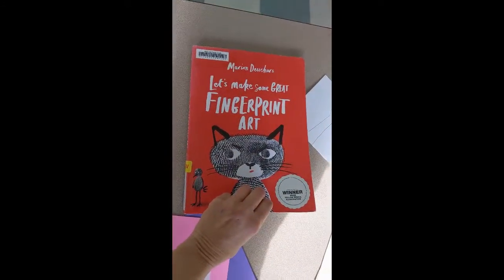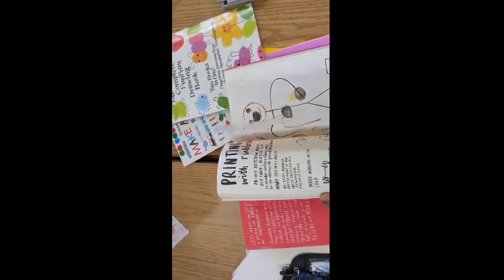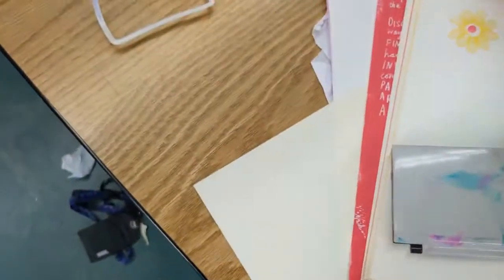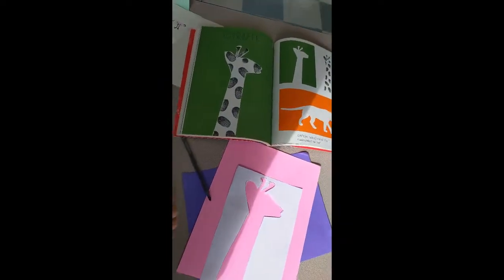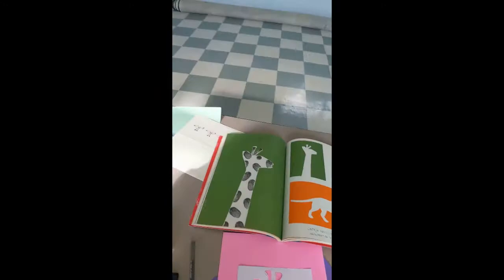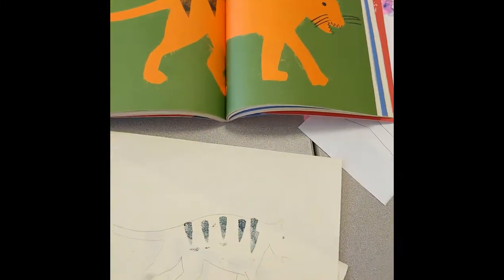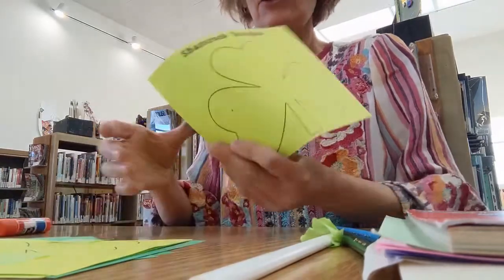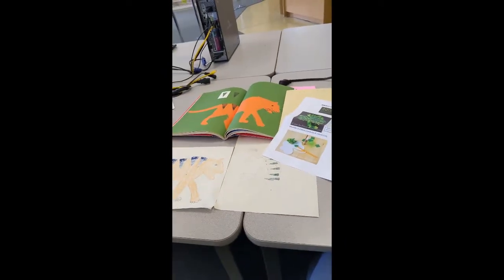STEAM (Science & Art) Thursdays: Fingerprint Art II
More fun ideas from Ed Emberley and Marion Deuchars books.
You will need:
paper -- colored or plain
ink pads -- black and/or other colors
washable markers, to outline and decorate your creations
handwipes (or wet paper towels) to clean hands in between fingerprint activities/changing colors, etc.